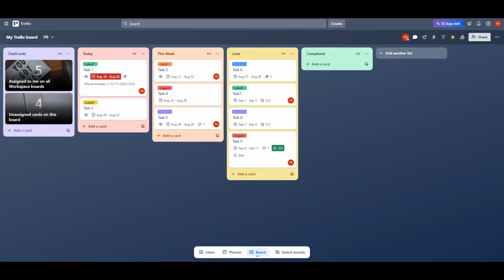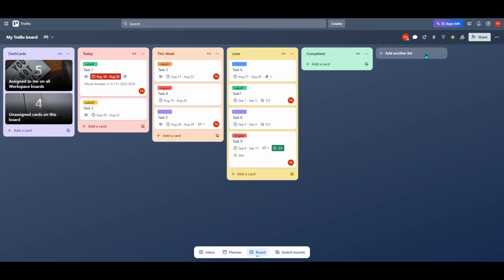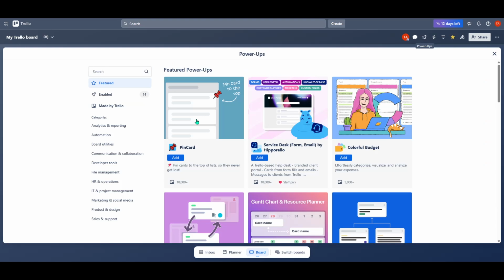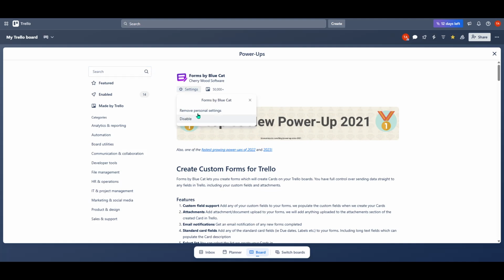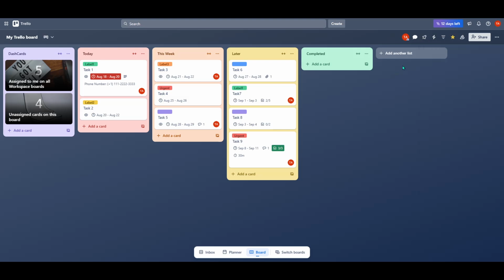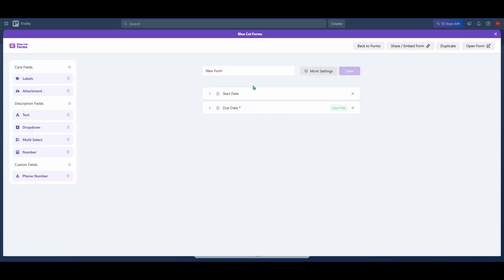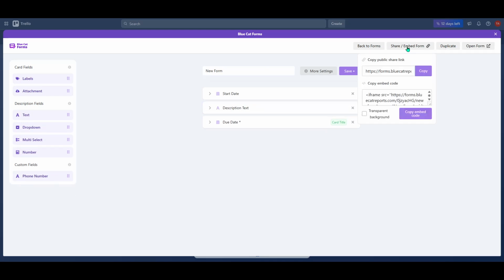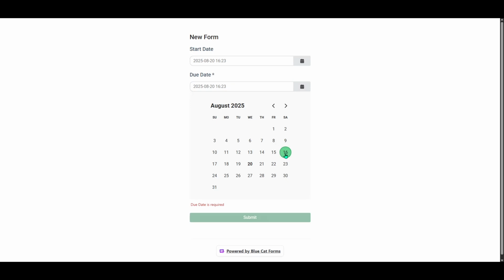Trello: How to Create New Cards from a Form (2025 Workflow & Productivity Tutorial)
Learn how to create new cards in Trello from a form to collect inputs, manage requests, and automate task creation.

create new cards in trello from a form, trello form to card tutorial, trello forms power-up, trello productivity tips, trello beginner guide, trello workflow optimization, trello project management tutorial, trello automate task creation from form, trello efficiency tips, trello collect requests with forms, trello card creation automation, trello manage projects with forms, trello board data collection, trello workflow forms setup, trello task intake form tutorial